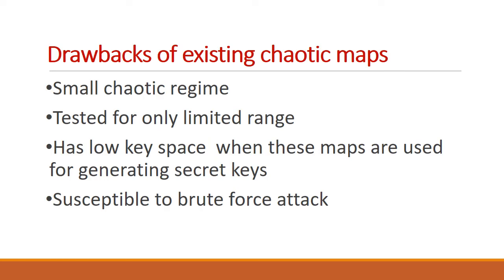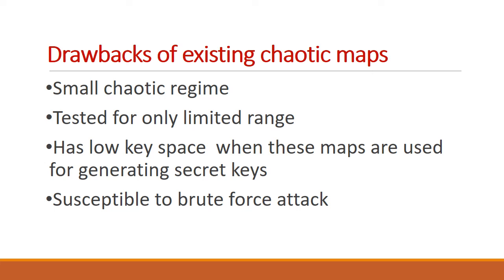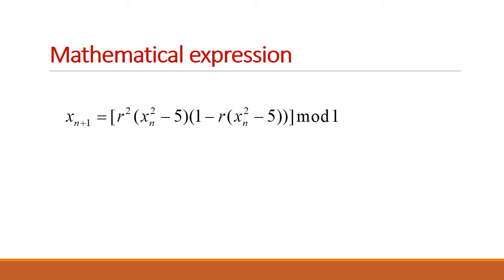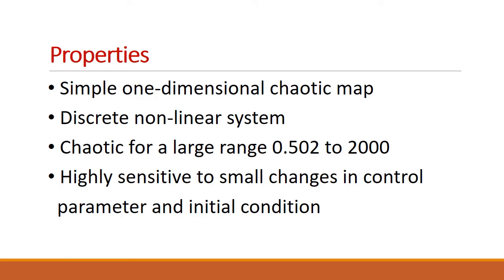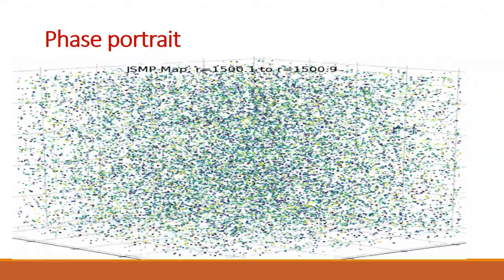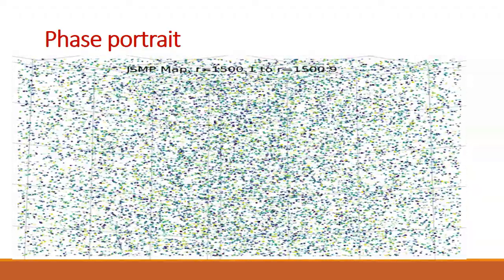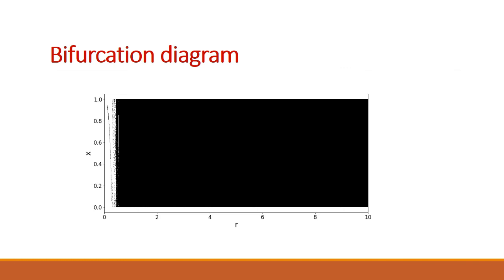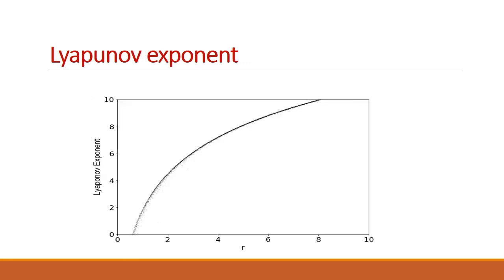JSMP map || 1-D chaotic map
JSMP map and its features

I recorded this video during the Diwali celebration. You can hear the sounds of celebration of the crackers at the background.
Happy Diwali to all !!!